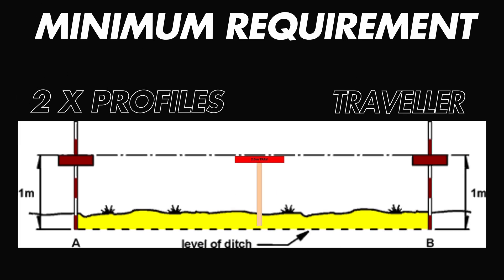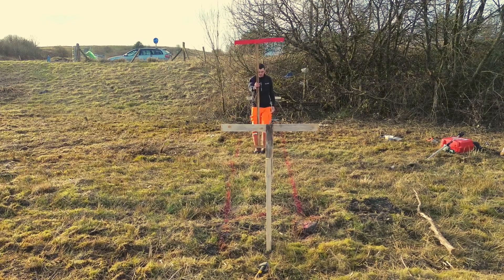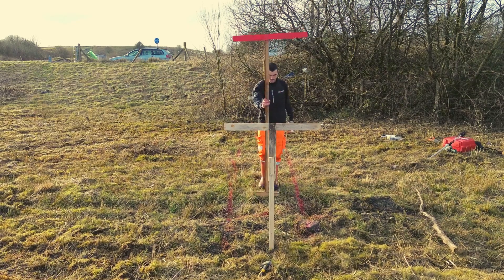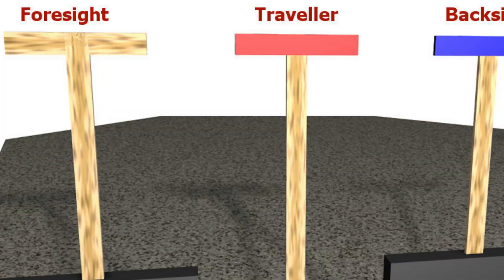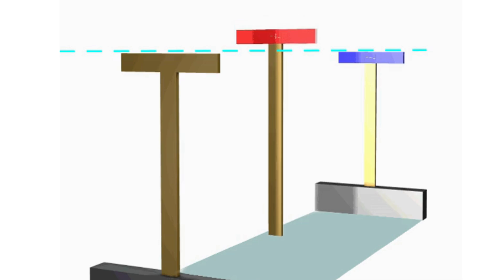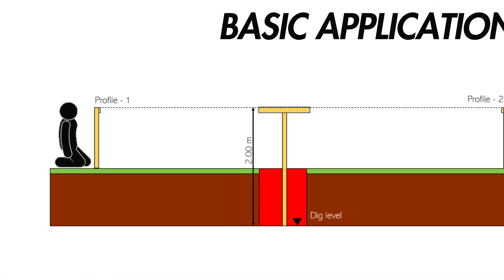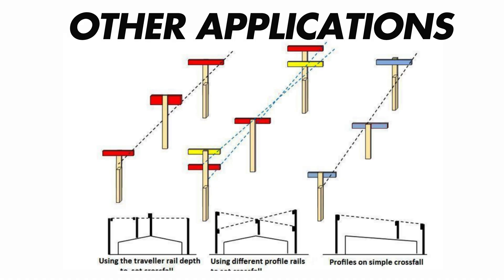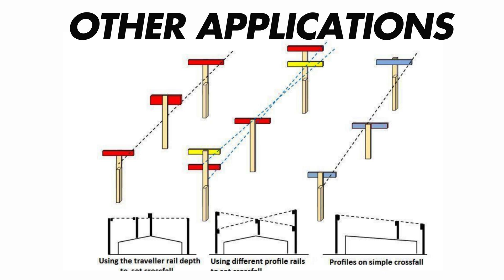PROFILE BOARDS MADE EASY - SITE SETTING OUT AND SURVEYING 🌐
Short step by step video on how to install profile boards for on site excavations.